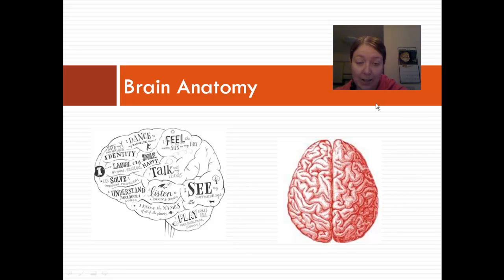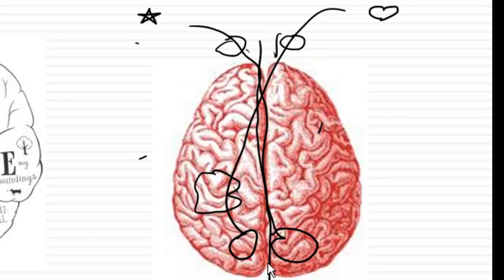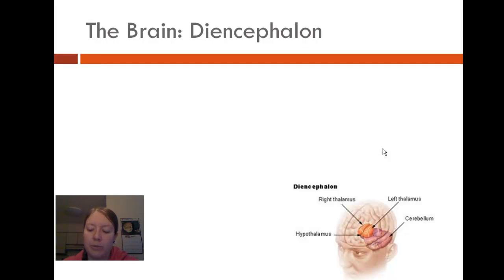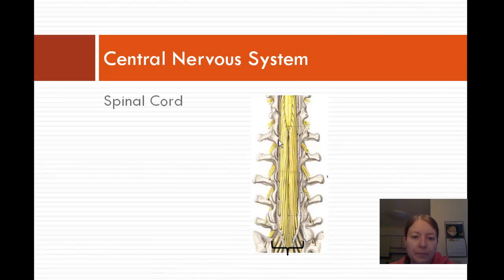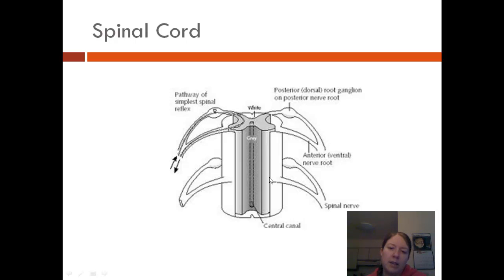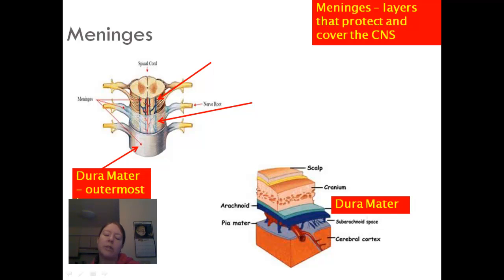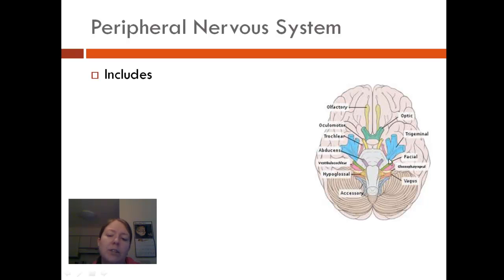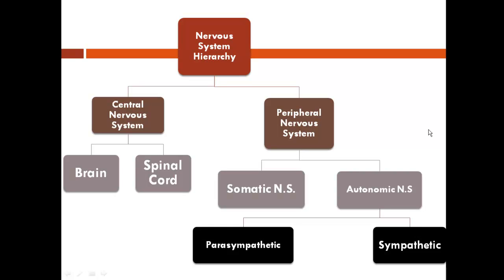Central Nervous System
Ms. Klemme discusses major features of the brain and spinal cord.  A look at nervous system organization is also included.